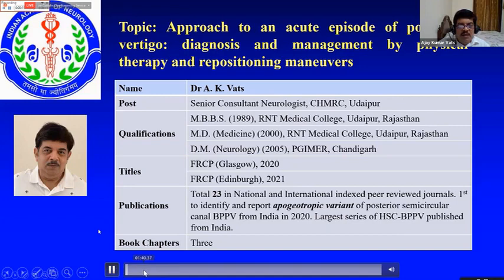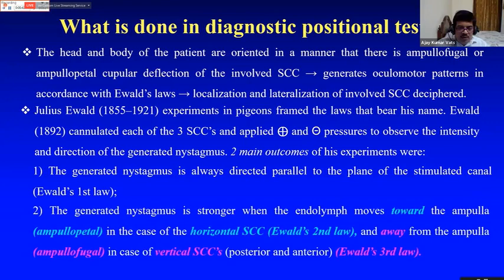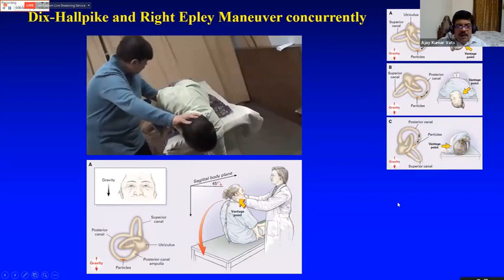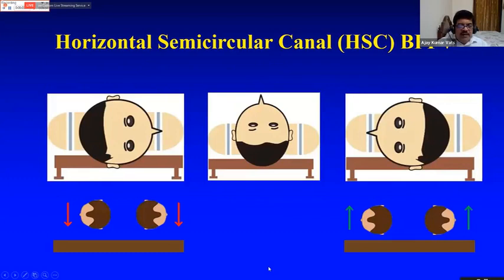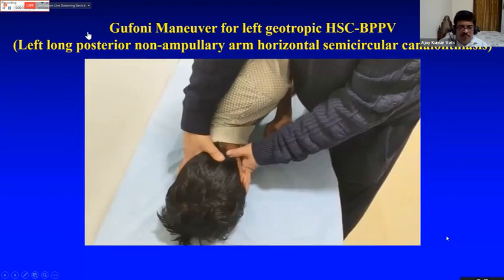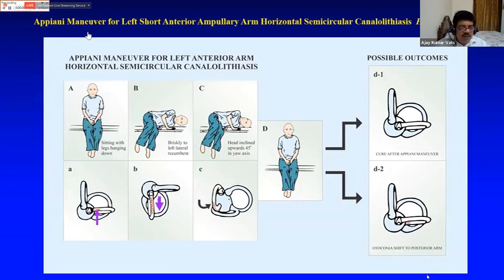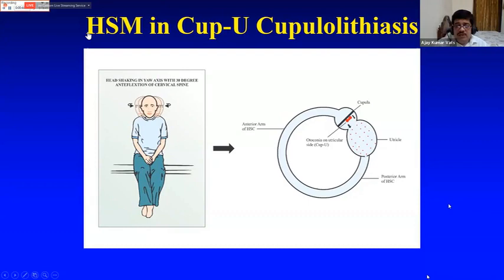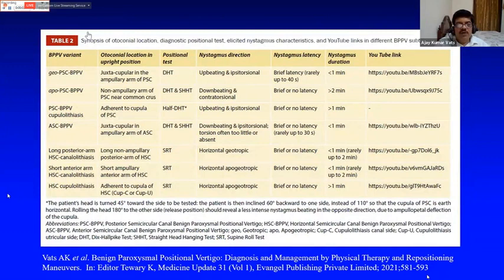Benign Paroxysmal Positional Vertigo - a clinical approach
This lecture was delivered by Dr. A. K. Vats, M.D., D.M. (Neurology), FRCP, Senior Consultant Neurologist, Udaipur, Rajasthan, on 12th November 2021 in the IANCON-2021, a hybrid event at Banglore.